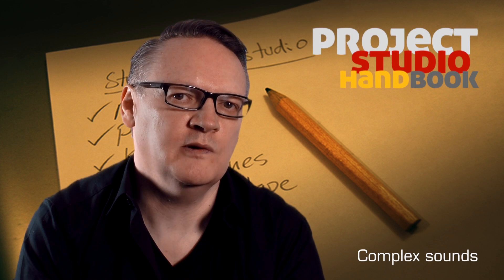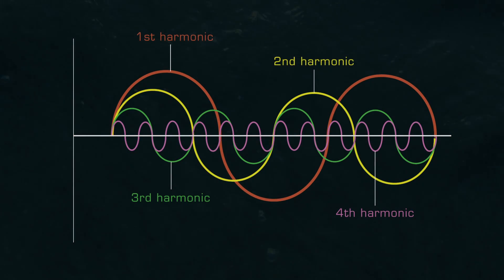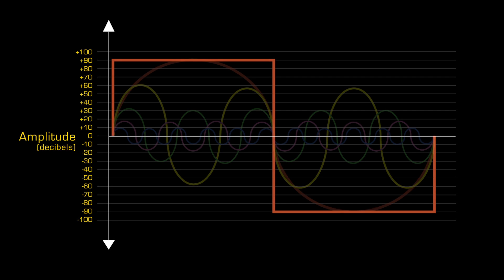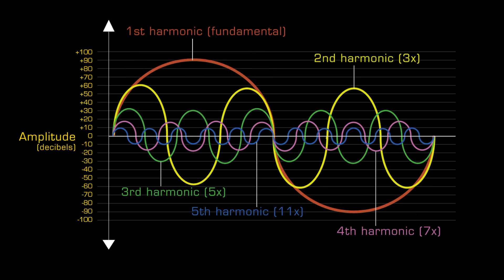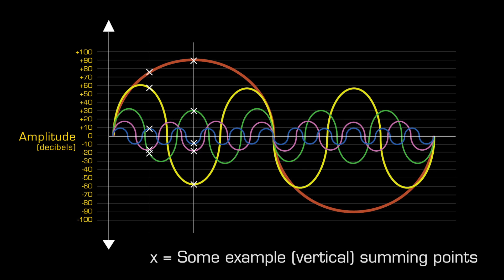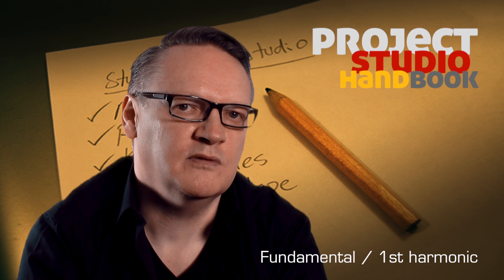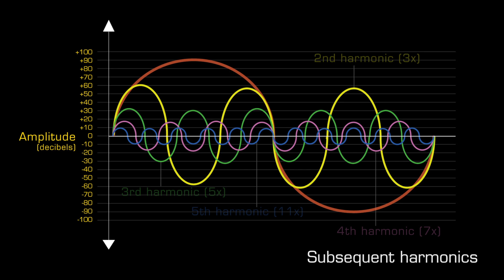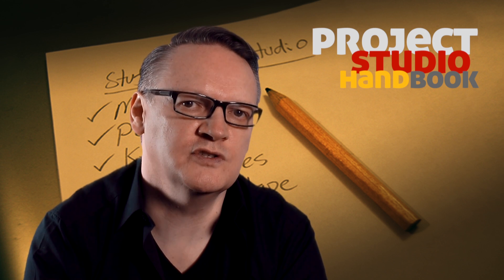Complex sounds - sound theory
A tutorial on how harmonic vibrations combine to create a complex wave with a unique timbre for project and home recording studios owners.